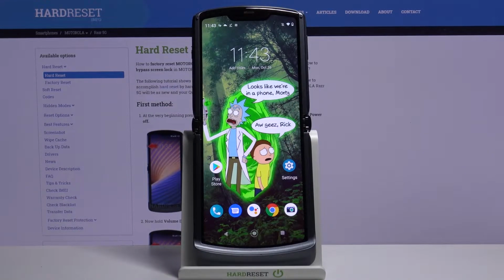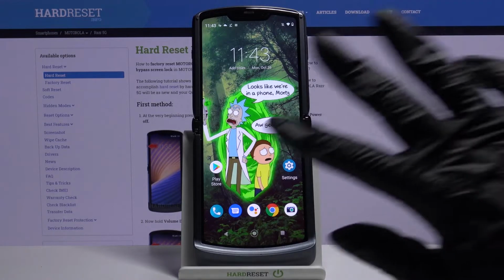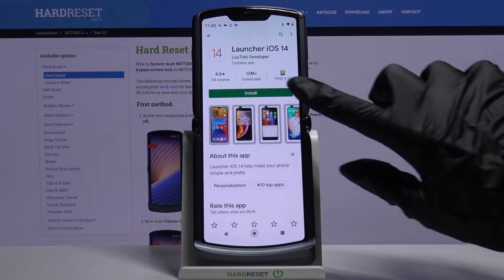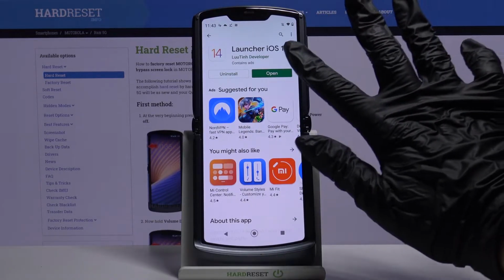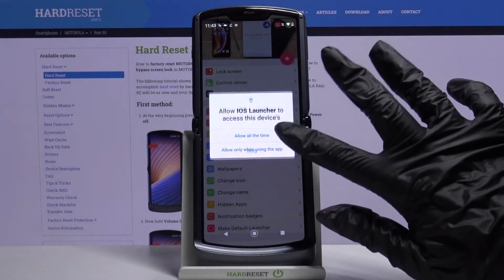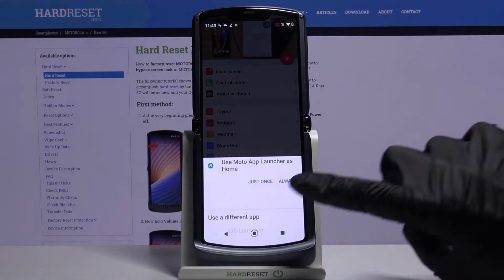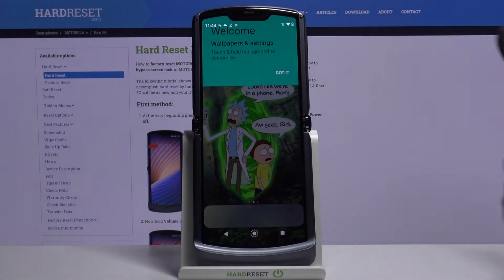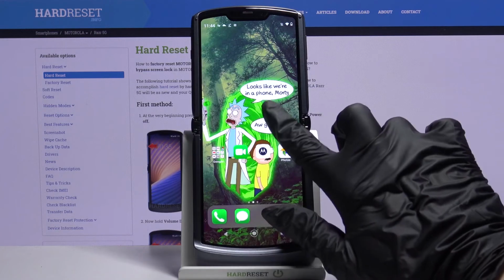How to Download iOS Launcher App on Motorola RAZR 5G – Apply iOS Launcher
Hi there! Would you like your smartphone to combine the functionality and flexibility of the Android operating system with the look and feel of iOS? Or do you want to get Apple's OS features on your Motorola RAZR 5G? Or maybe you just want to experiment or surprise your friends? Whichever option you choose, turning your Motorola RAZR 5G Android system into iOS is so simple! And in this video tutorial, we'll show you how to do it right. So, open our video tutorial and follow the steps of our Specialist to successfully apply iOS Launcher on your Motorola RAZR 5G. Let’s get started!

How to Set Up iOS Launcher on Motorola RAZR 5G?
How to Add iOS Launcher on Motorola RAZR 5G?
How to Apply iOS Layout on Motorola RAZR 5G?